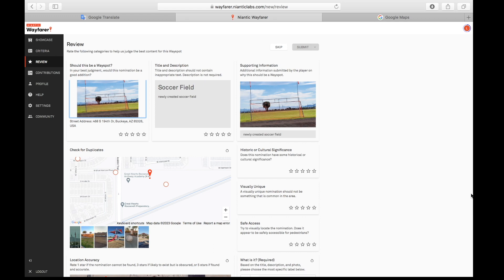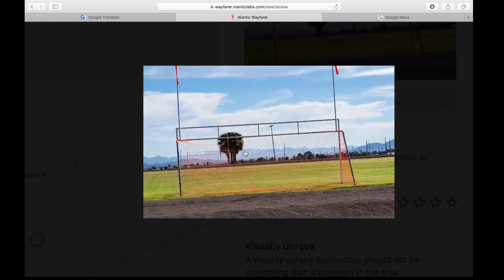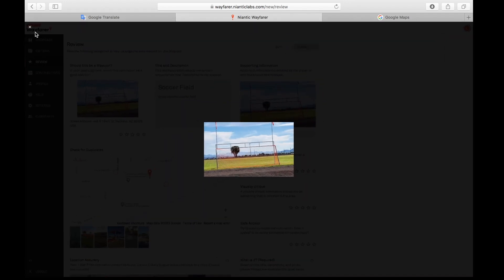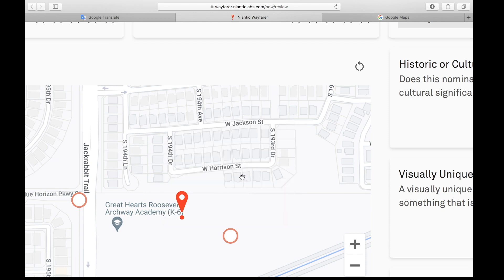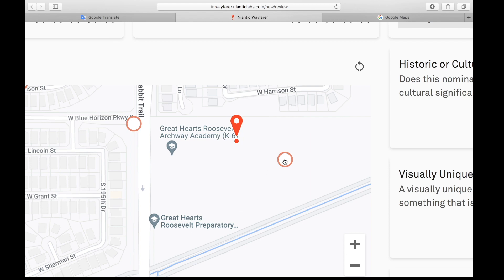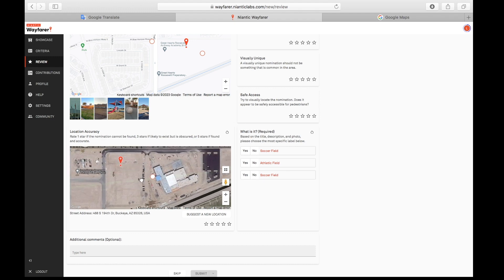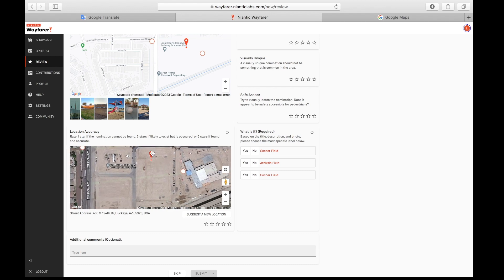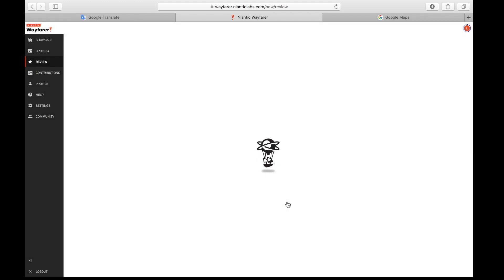Soccer Fields CAN BE 1 Star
Niantic says soccer fields qualify, but sometimes they don't!  Watch this video to find out why I gave this soccer field a 1 star rating.